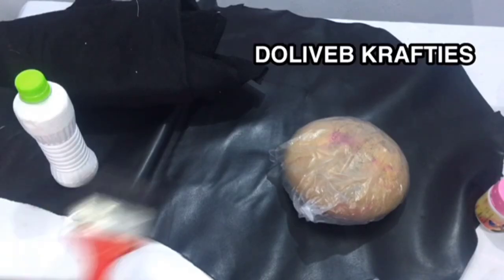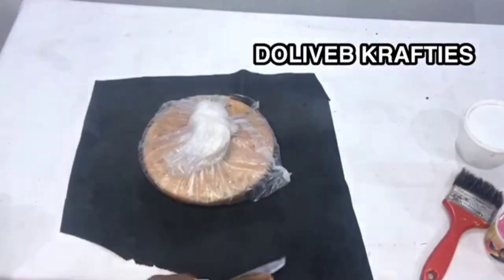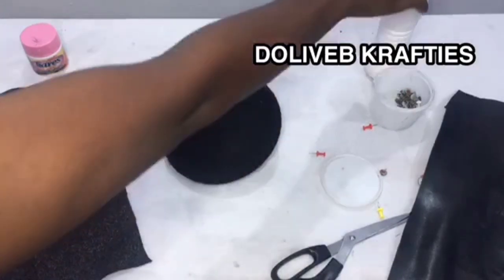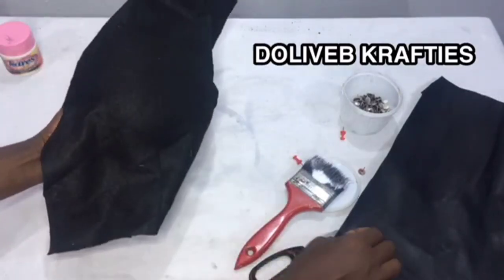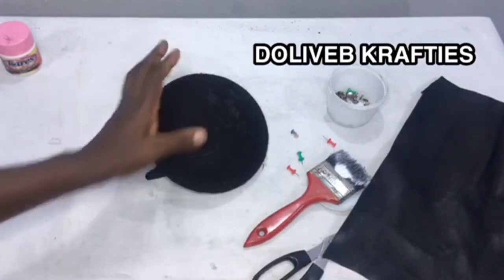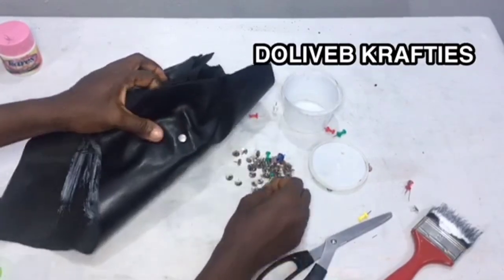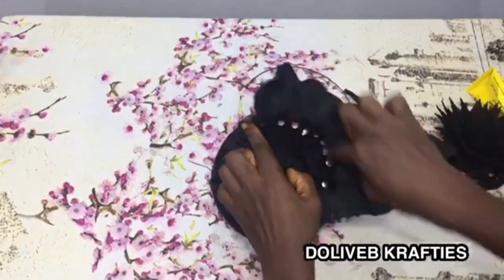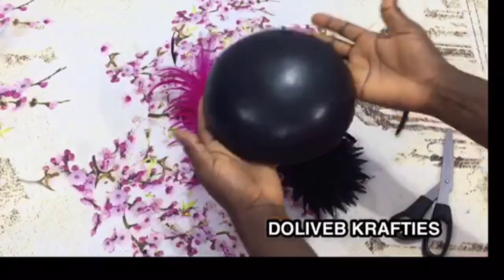Learn how to block a fascinator base with Leather | Leather millinery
Learn how to block a fascinator base with Leather

Here's the detailed tutorial you have been waiting for.